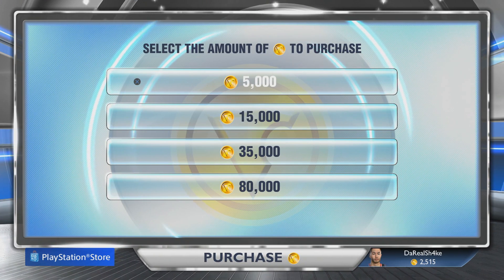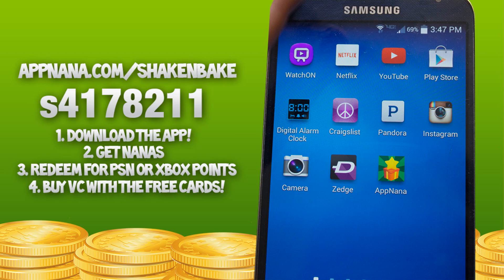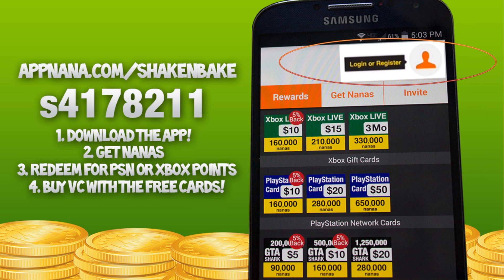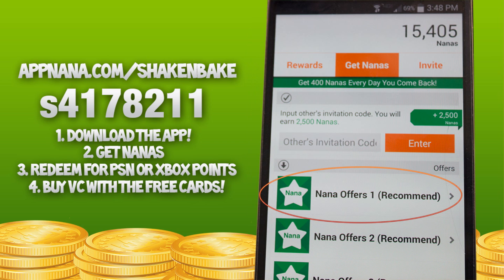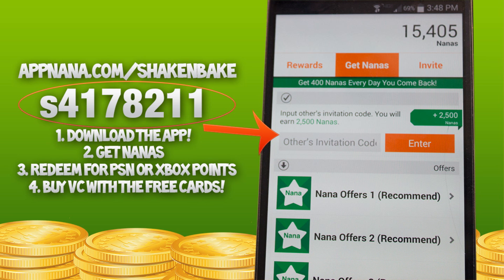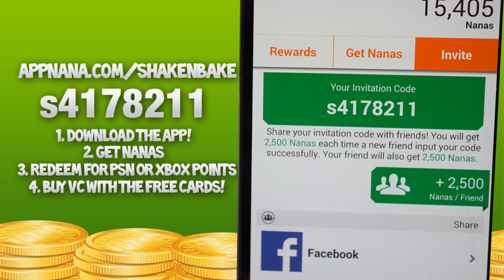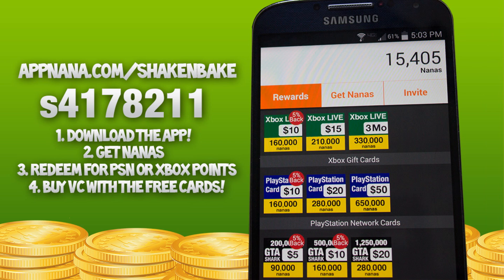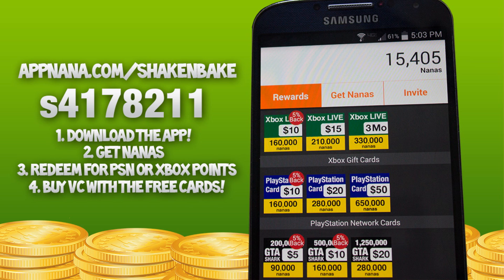NBA 2K15 How to get FREE VC, Fast and Easy Tutorial!